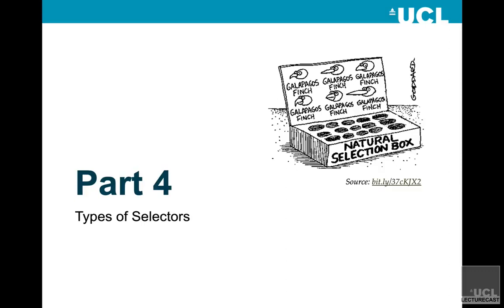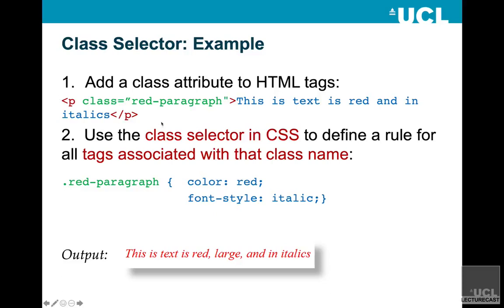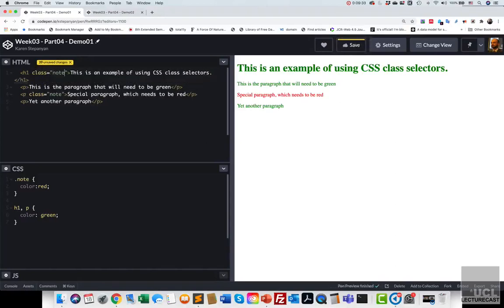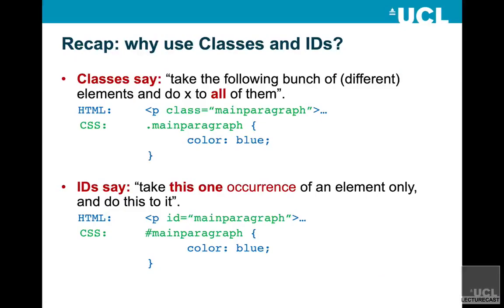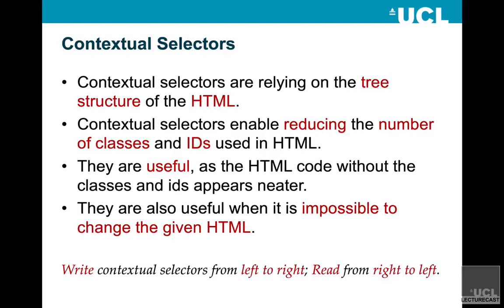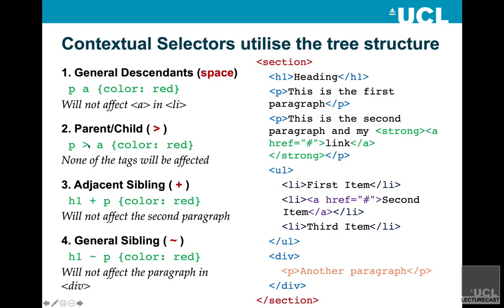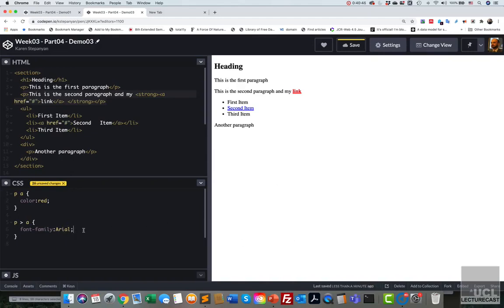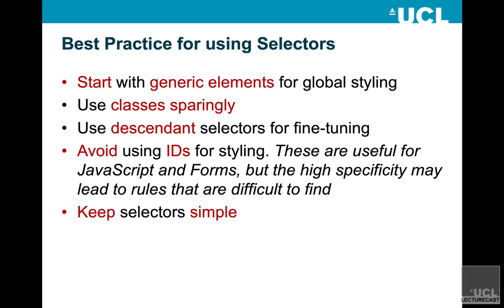Week 3 Part 4 Selectors